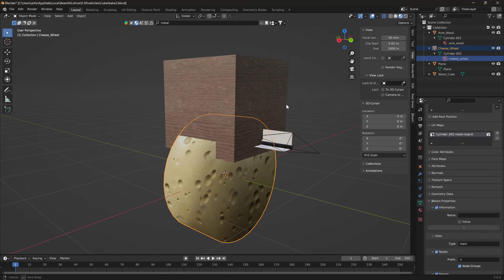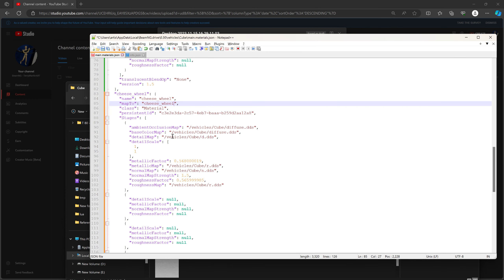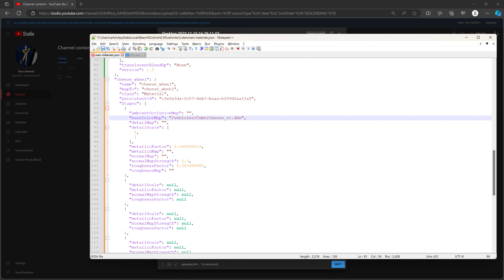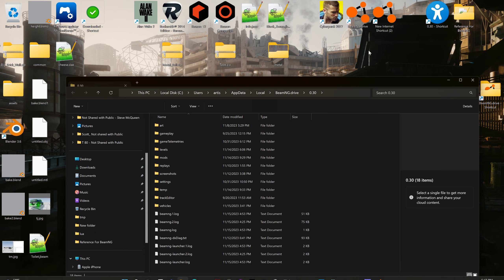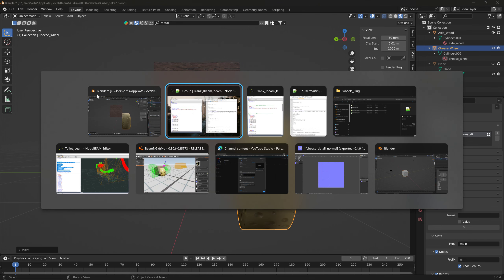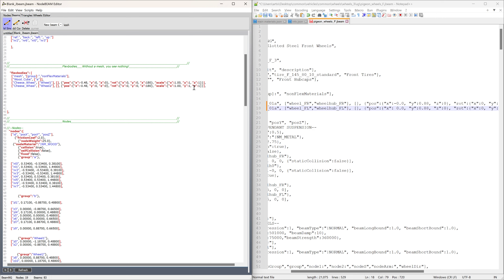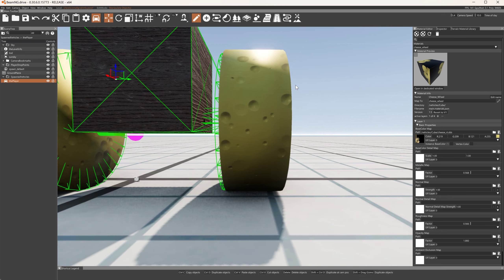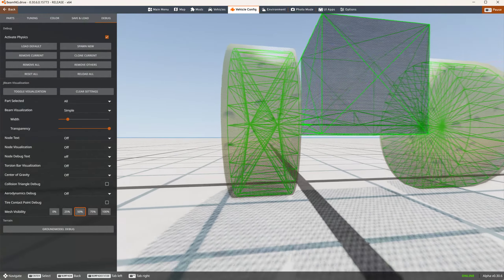Cheese Wheel Cart - Part 2- BeamNG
No mod update from previous video

Programs I use and other useful links...

For scale - Extract the DAE and just place somewhere like desktop. Import that dae into blender for a game vehicle shell used for scale purposes.

Previous shared links to things, use anything for anything you wish.
Many things, some complete, some broke, some poo, pot luck in some cases.